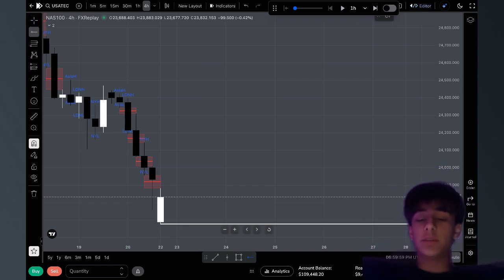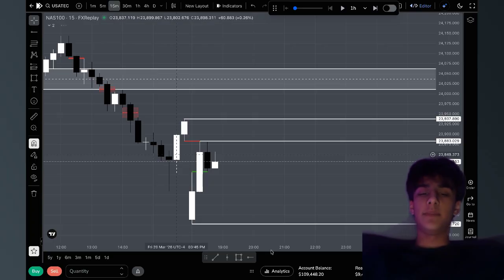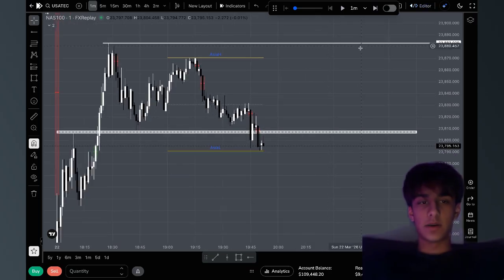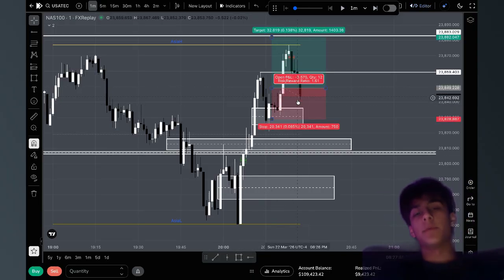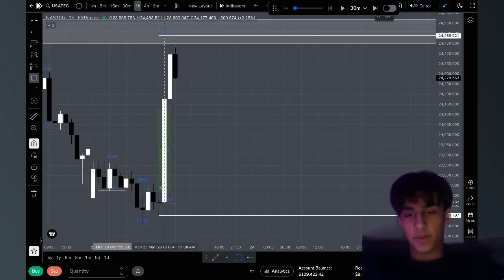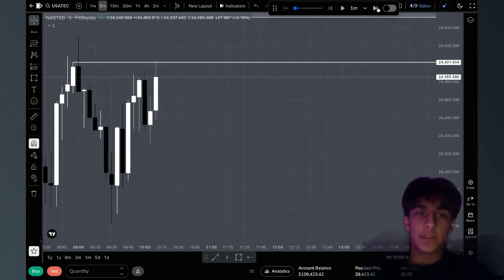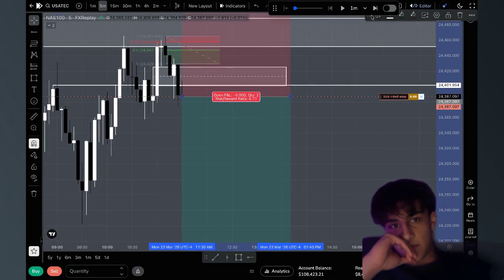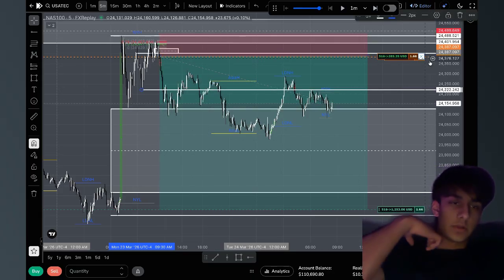MY ASIA MODEL VS MY NY MODEL (16YO TRADER)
In this video i comapre my new york trading model and my asia trading model amd go trhough live examples on fx replay.